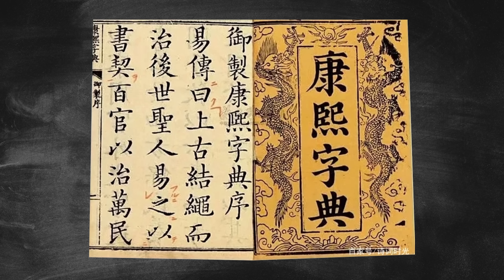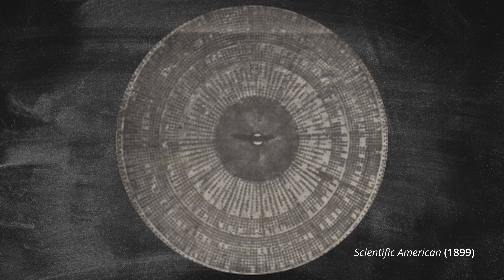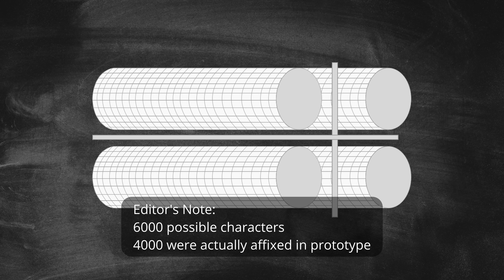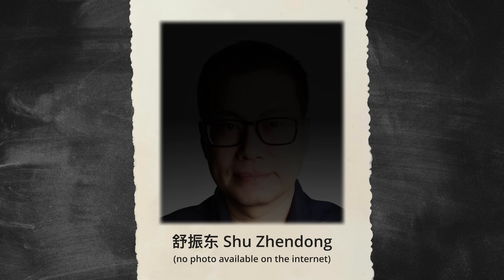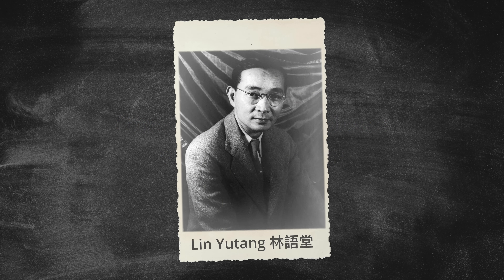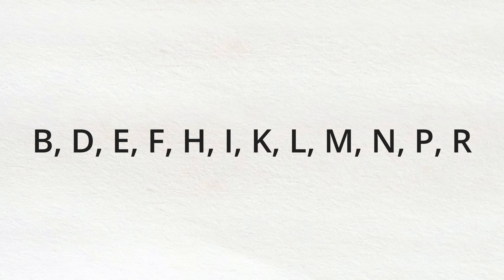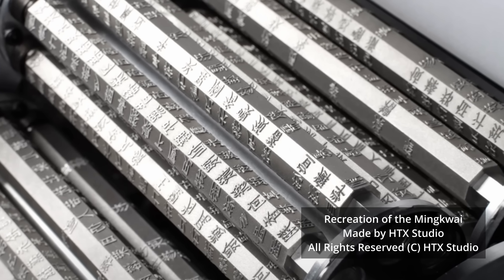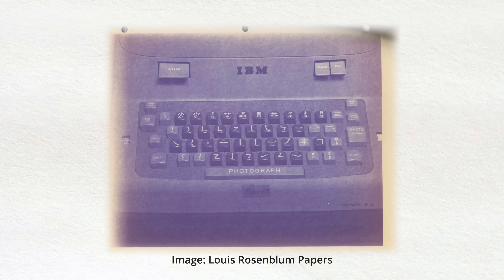The Impossible Chinese Typewriter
Ever wondered how Chinese people used typewriters? This video tells the strange and fascinating story of how the Chinese fit 90,000 characters into a single typewriter.

[Timeline]
[00:00] Introduction
[00:38] You're a Chinese Engineering Student
[01:07] How Typewriters Work
[02:14] An American Missionary's Invention (1st Chinese Typewriter)
[04:14] A Chinese Engineer's Invention
[05:42] Who's Zhou Houkun?
[07:44] Passing on the Torch (Shu Zhendong)
[09:19] Problems with the Chinese Typewriter
[10:06] A New Player Emerges (Lin Yutang)
[11:14] A New Way of Thinking (Chinese organized by stroke order)
[14:12] Birth of the Mingkwai Typewriter
[17:36] Closing Thoughts
[18:22] Acknowledgments & Special Thanks

【For Further Reading/Watching】

【Books】

"Kingdom of Characters" by Jing Tsu (2022)
"The Chinese Typewriter" by Thomas Mullaney (2017)

【Articles/Book Chapters】

A Professor's Hunt for the Rarest Chinese Typewriter (NY Times)

The Technê Whim: Lin Yutang and the Invention of the Chinese Typewriter (R. John Williams)

【Videos】

【何同学】我们做了一个中文打字机... (HTX Studio)

1988年中文打字机使用演示 (辨胆汾悼谅bo)
Demonstration of an 1988 Chinese Typewriter

【双鸽中文机械打字机有用过的朋友吗。】
(Has anyone tried to use the Double Pigeon Chinese Typewriter?)

【Resources Used】

SAY HI!